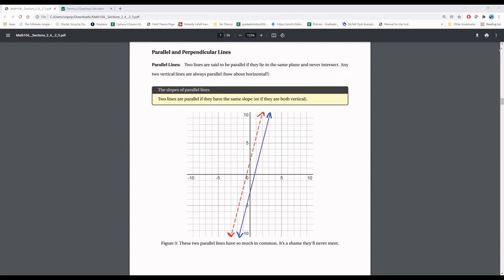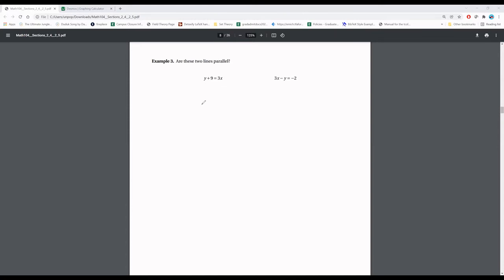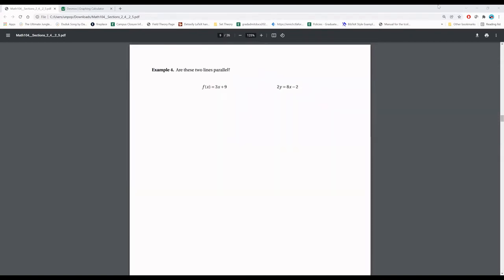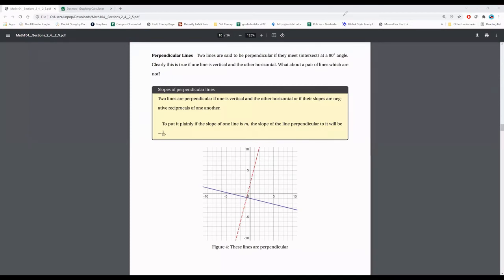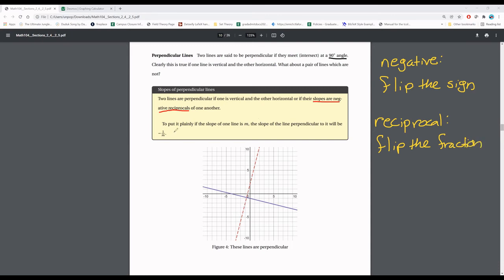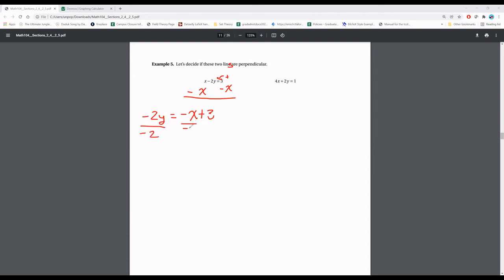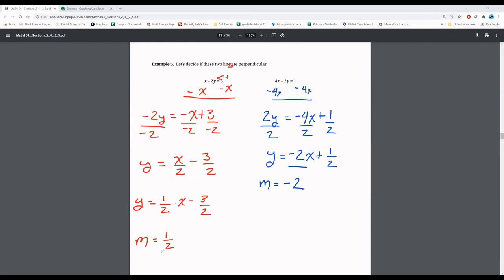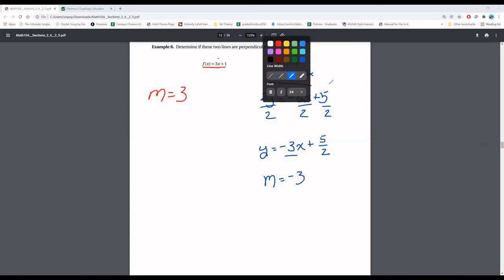Math104: Section 2.4 part 02